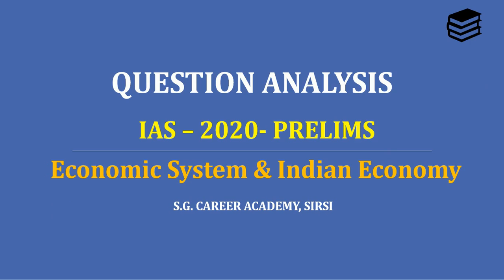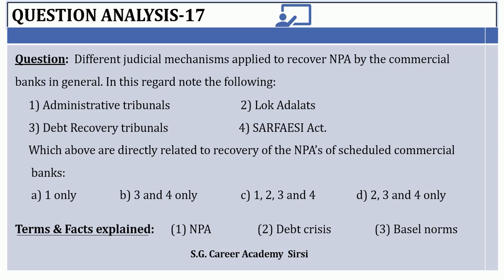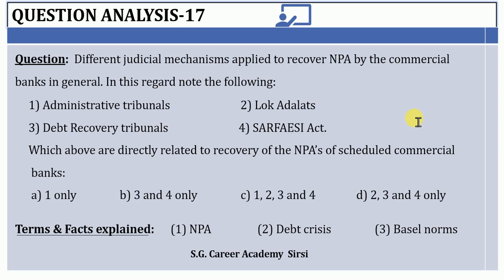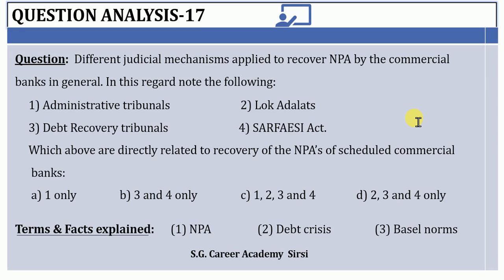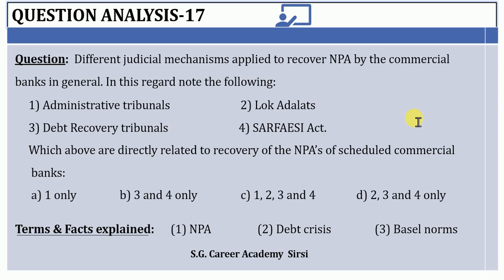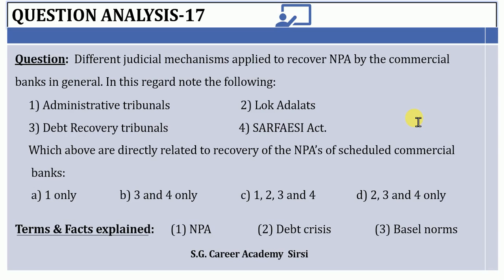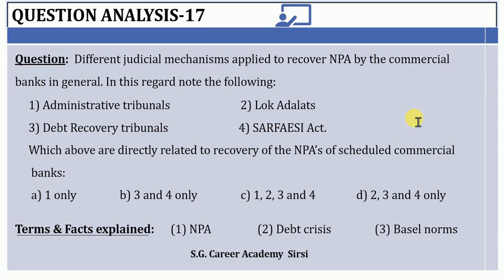IAS - 2020 - PRELIMS (QUESTION ANALYSIS - 17)